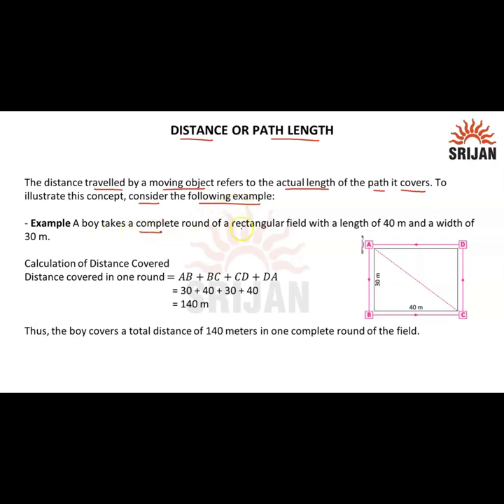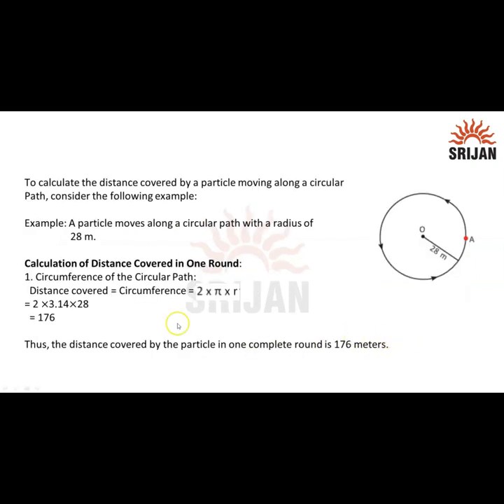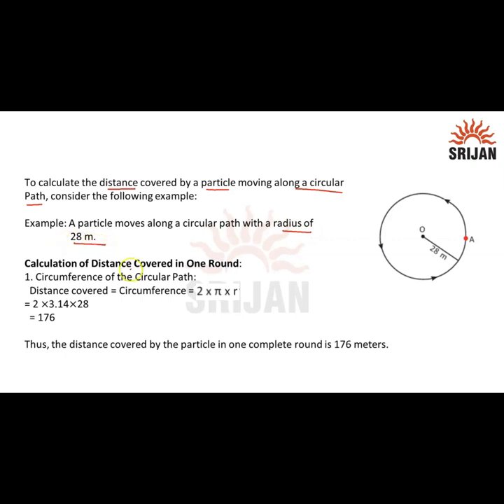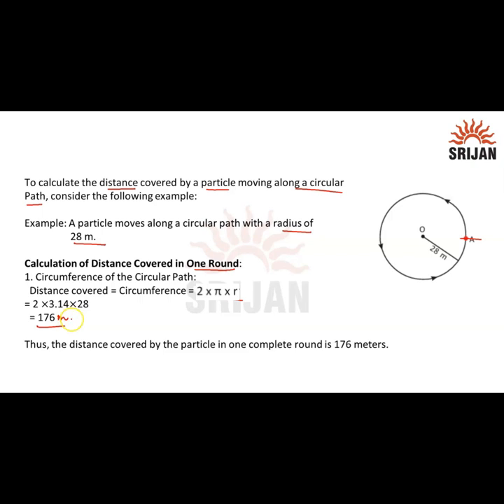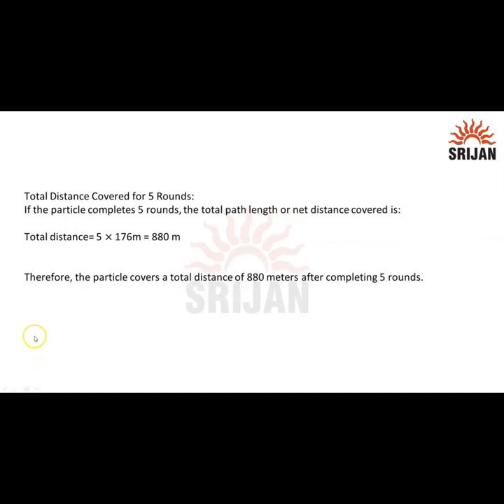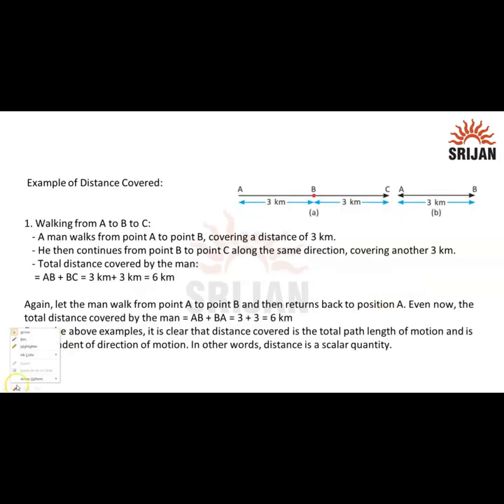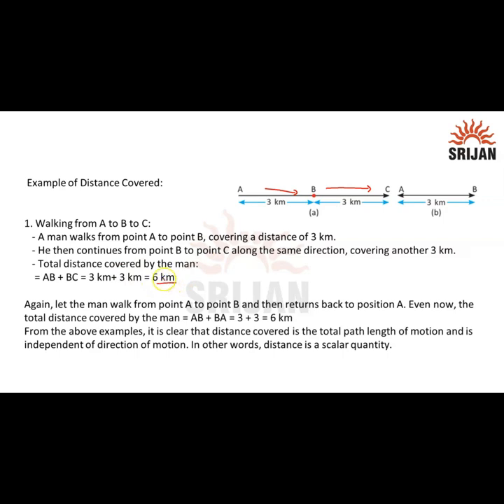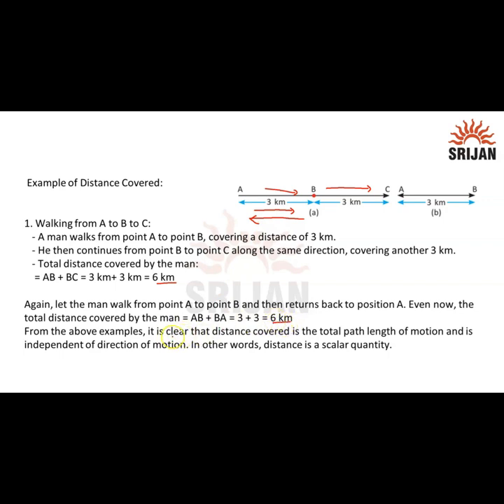5. Distance or Path Length